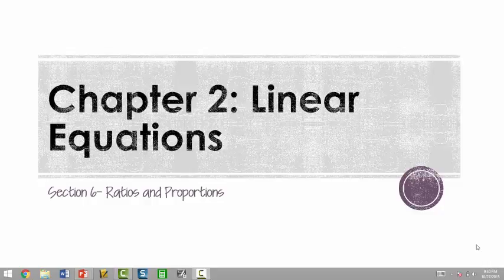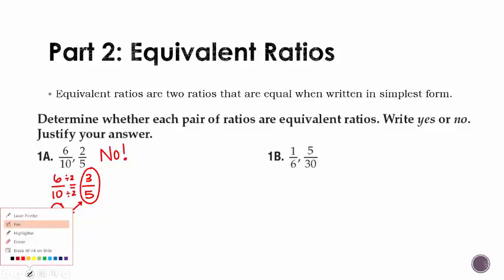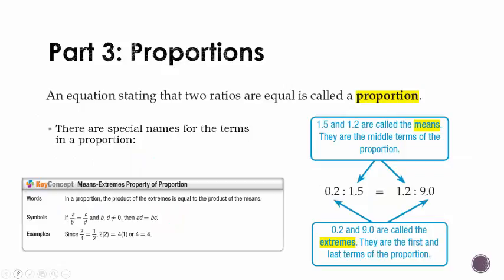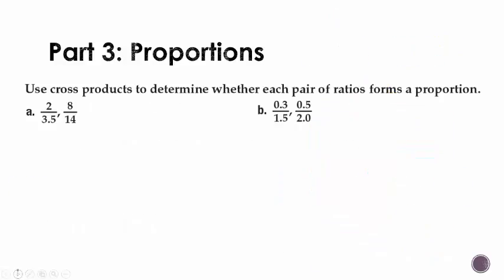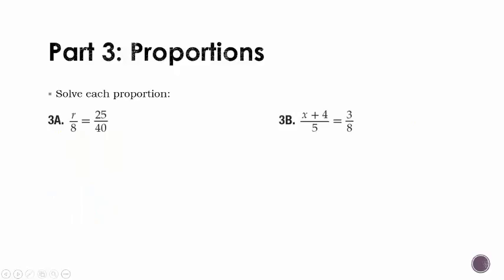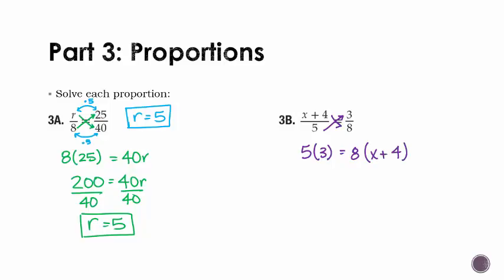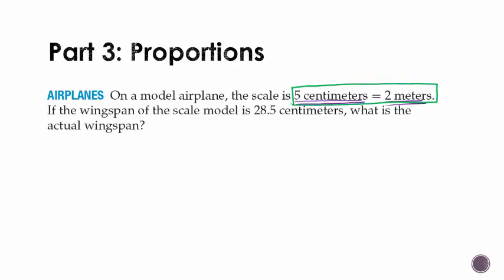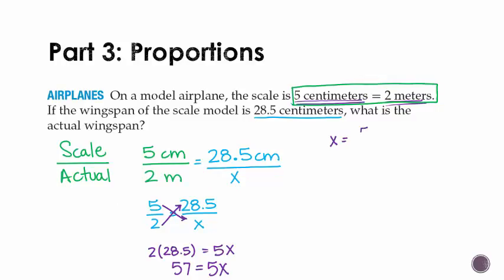Algebra 1- Section 2.6: Ratios an&d Proportions